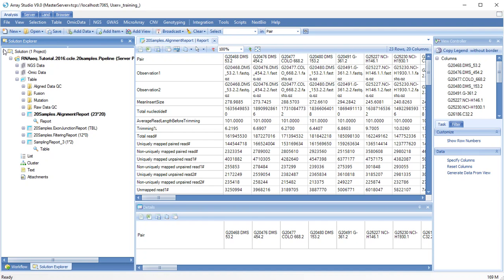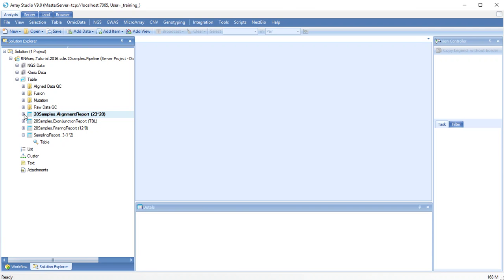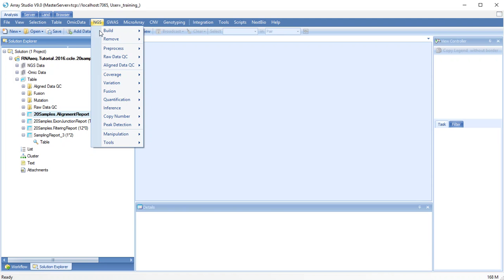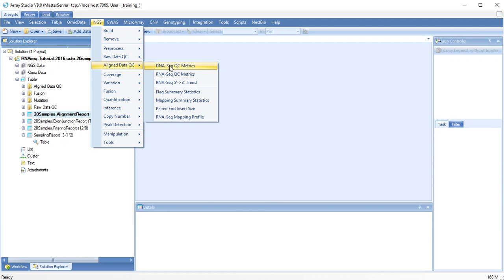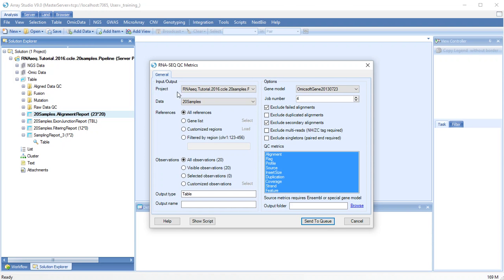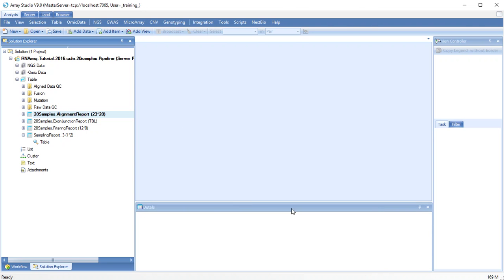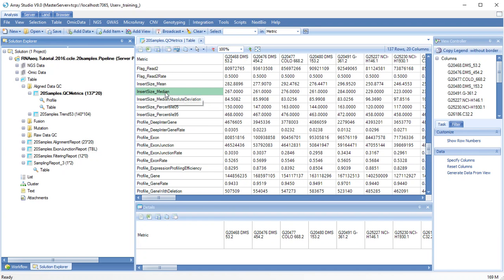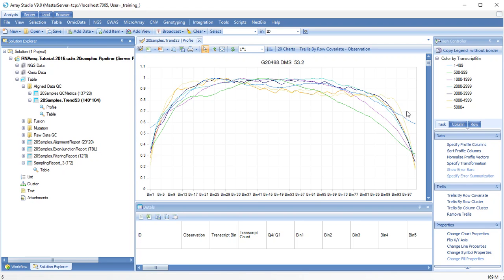RNAseq - 05 - Aligned NGS QC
After aligning your NGS reads to the genome or transcriptome, Array Studio creates an alignment report, containing basic statistics of alignment success. More detailed data can be measured with the Aligned QC and 5' to 3' coverage modules.